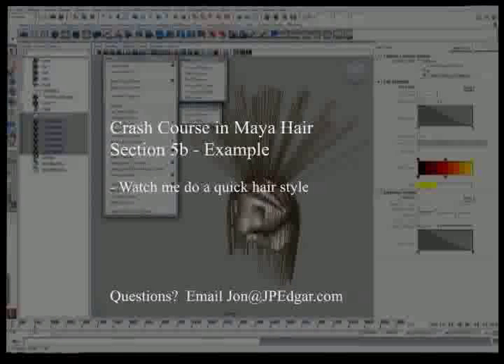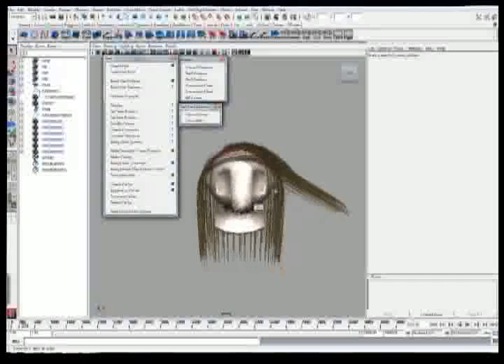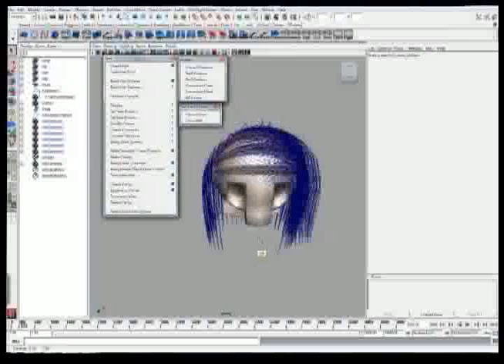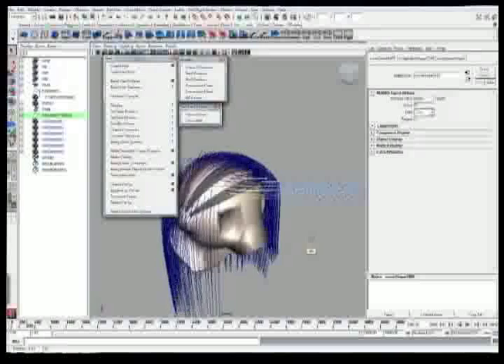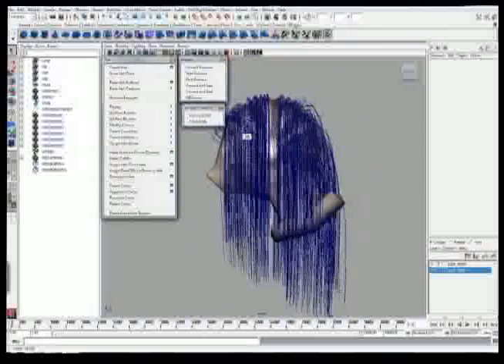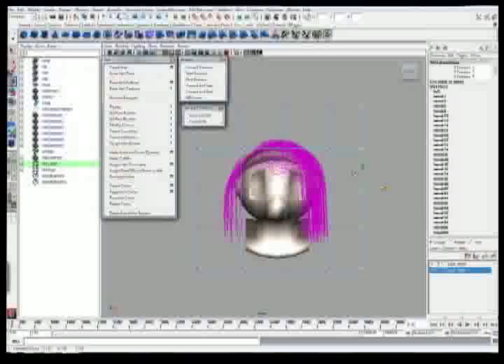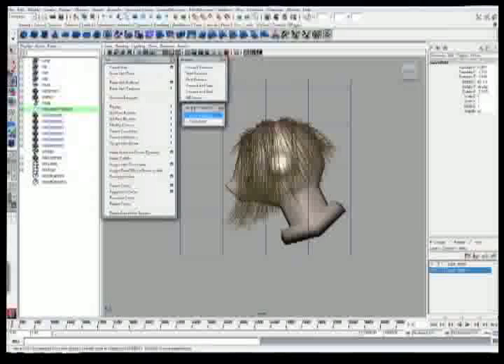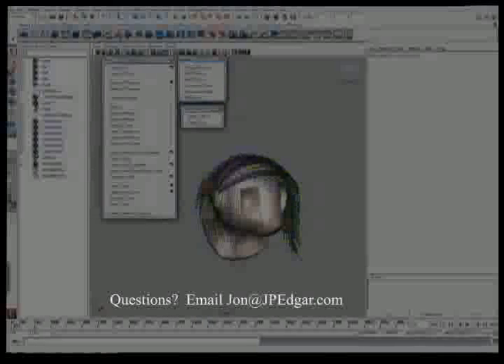Crash Course In Maya Hair - Section 5b - Example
A tutorial on the Maya Hair system on styling.
Crash Course in Maya Hair - Example
Watch me do a random hair style from beginning of a fresh scene to the end of the hair style.

Script to quickly change the follicle simulation method can be found in my downloads section at